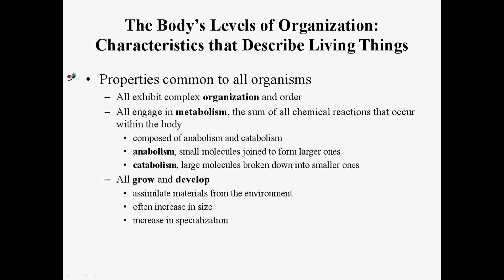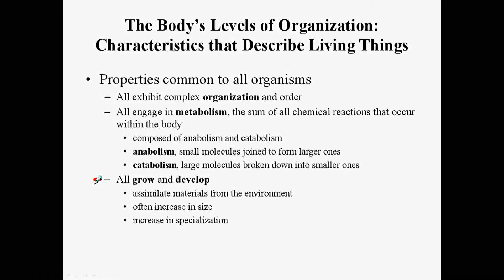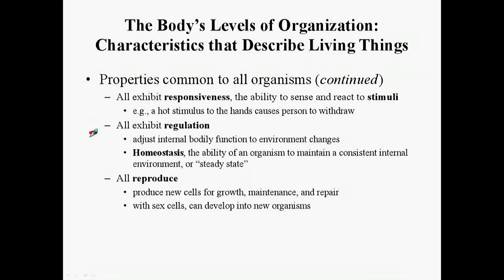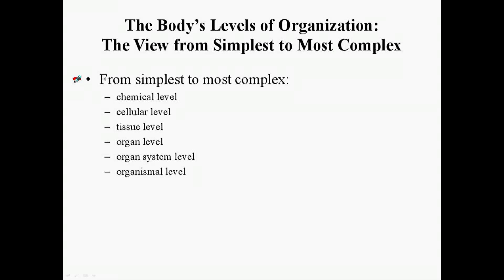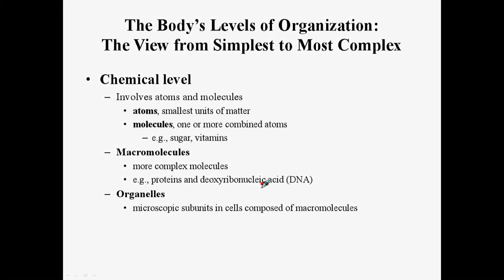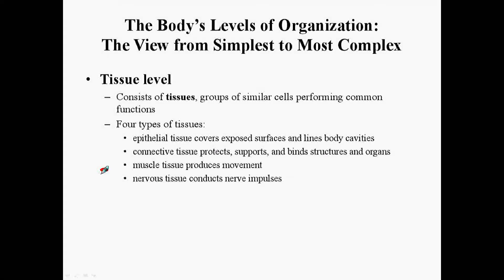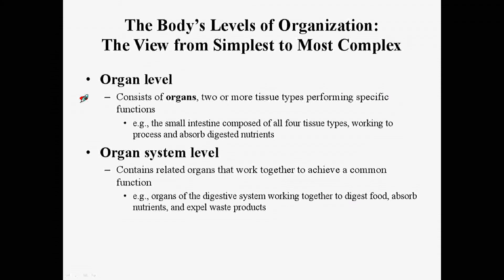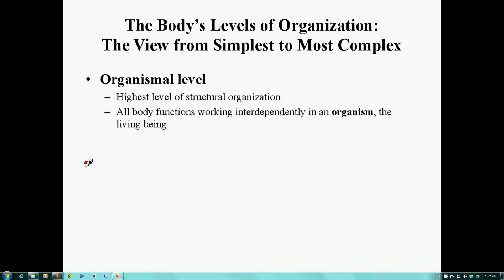Human body levels of organization by Prof Knoppy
Whitespace capture video detailing the levels of structure within organisms.  Please like if it helped you!!! Also, if you are looking to enhance your learning, consider taking an online A&P course at this address with lifetime access!!